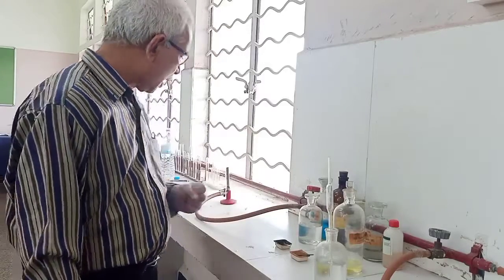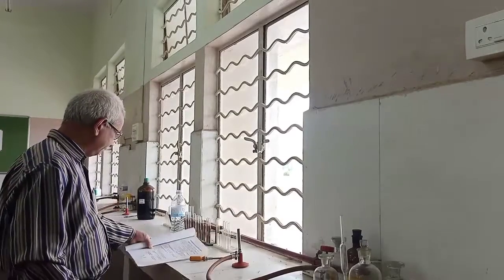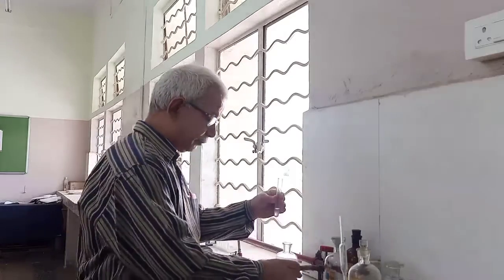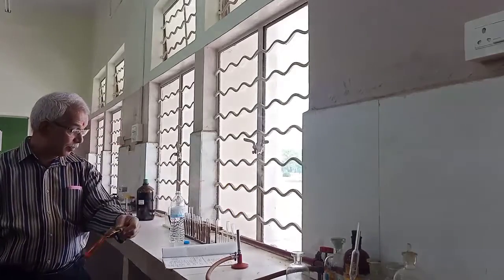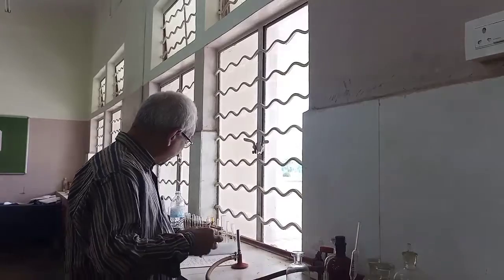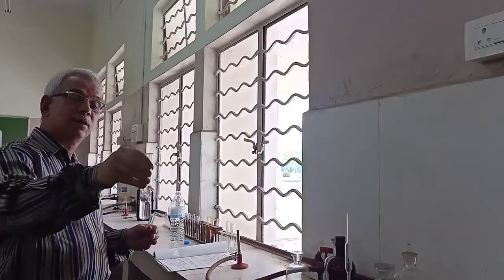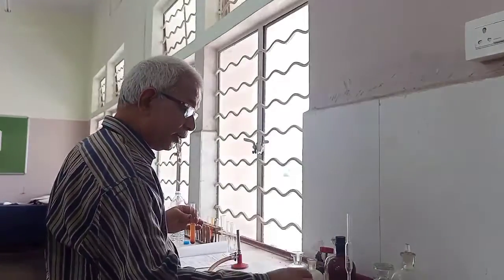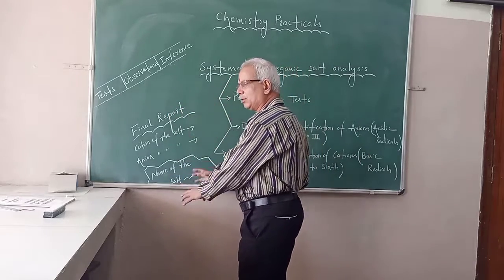QUALITATIVE ( INORGANIC SALT ) ANALYSIS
CHEMISTRY PRACTICALS